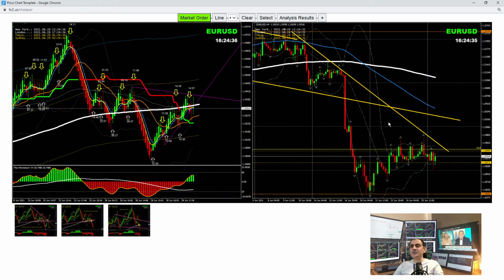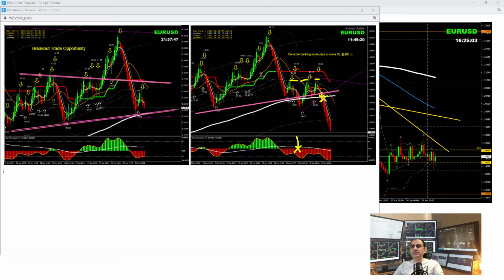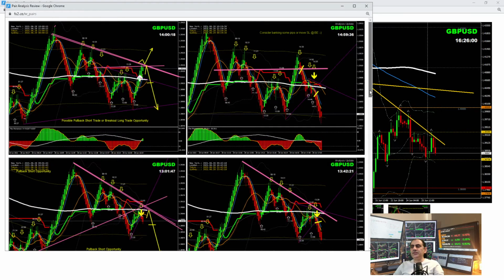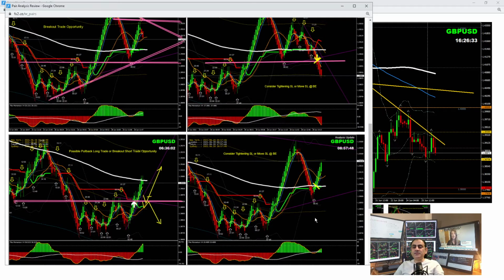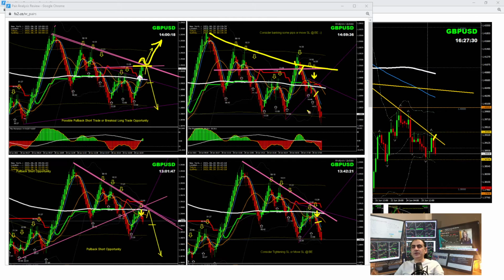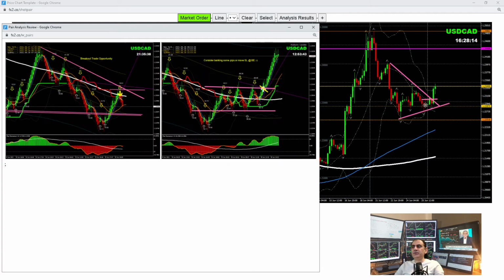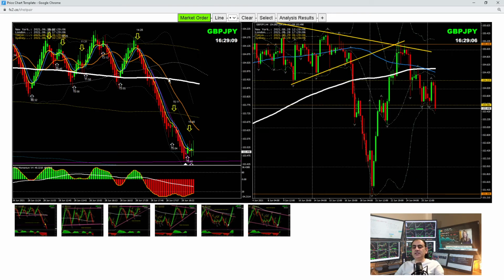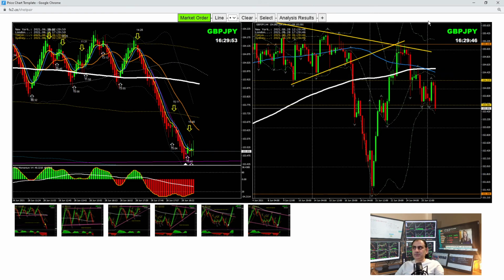Forex Live Trading & Intraday Analysis & EURUSD, GBPUSD & USDCAD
Live Practical Forex Coaching & Training! & Develop your Forex trading skill in LIVE and Get funded!

Best regards,

Ashraf Noor.